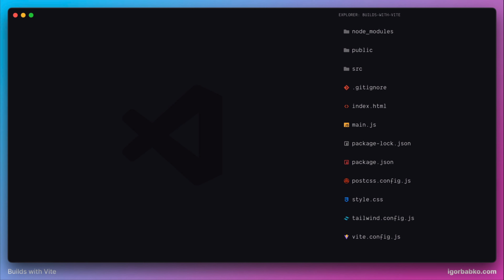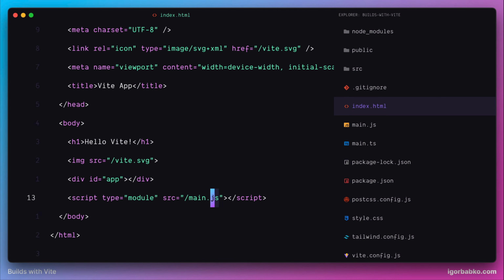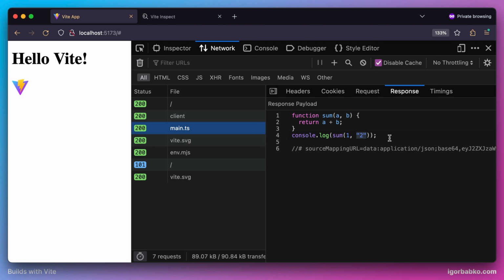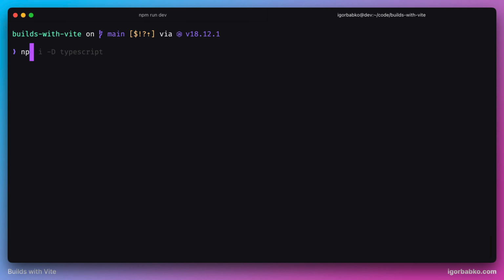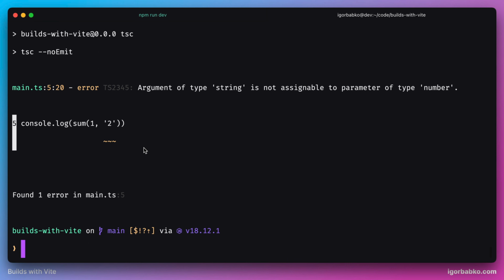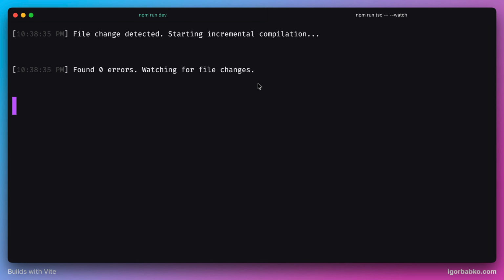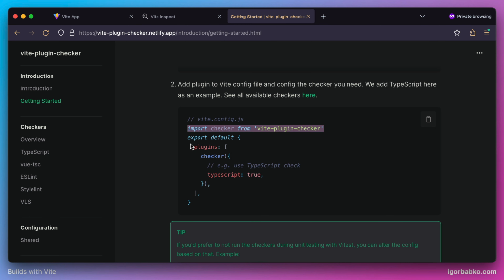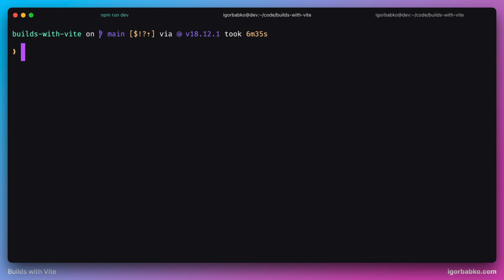Builds with Vite #13 - TypeScript